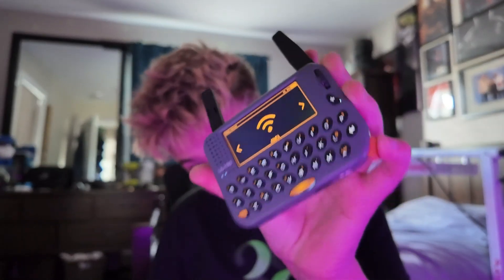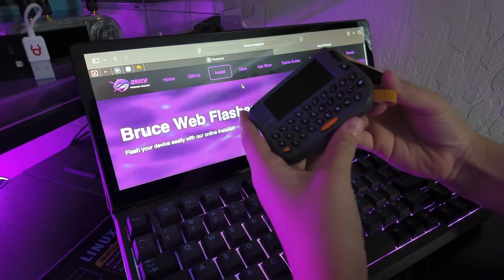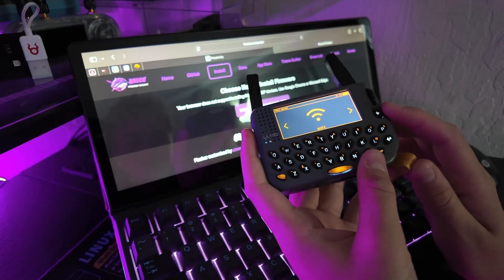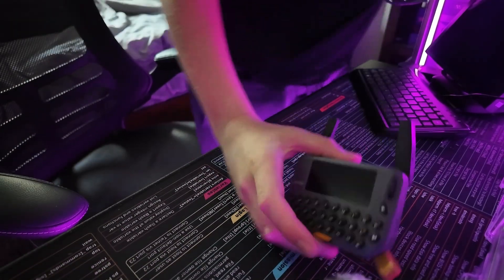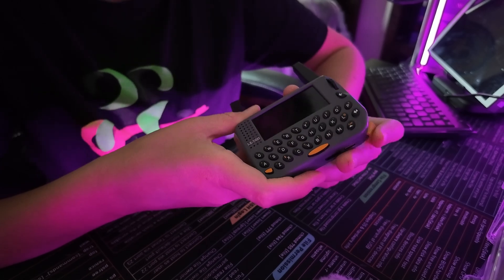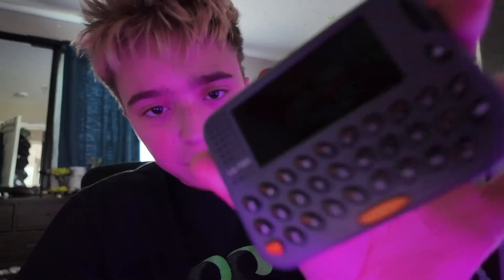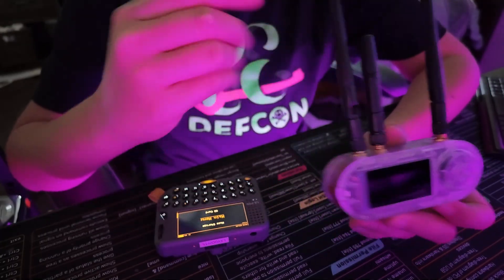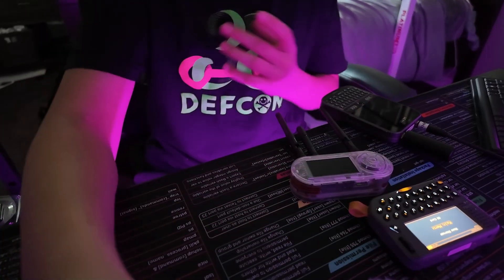Lilygo T-Lora Pager – The Ultimate Meshtastic On-The-Go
T-Lora Pager – The Ultimate Tastic On-The-Go

The T-Lora Pager is more than just a sleek little device in your pocket — it’s a true next-level communication tool built for freedom, portability, and long-range connectivity. Imagine carrying a lightweight pager that doesn’t rely on cell towers, SIM cards, or Wi-Fi networks, yet still lets you send and receive messages with your friends, teammates, or crew anywhere in range. That’s exactly what this device does. Powered by Meshtastic, an open-source project that creates long-range mesh communication networks using LoRa radios, this pager is your ultimate companion when you want to stay connected off-grid, on the move, or even just for fun experimentation with decentralized comms.

With Meshtastic, your T-Lora Pager can link up with others nearby to form a resilient mesh network. Each device relays data for the others, meaning your messages can travel much farther than a single radio hop. This makes it ideal for outdoor adventures, festivals, hiking trips, or emergency preparedness — anywhere where cell service is unreliable or nonexistent. You can stay in touch across miles of distance, all without paying a monthly bill.

On top of that, the pager form factor makes it easy to carry every day. Clip it, pocket it, or keep it in your bag — it’s discreet, stylish, and ready whenever you need it. Combine multiple units with your friends and suddenly you’ve got your own private network that just works.